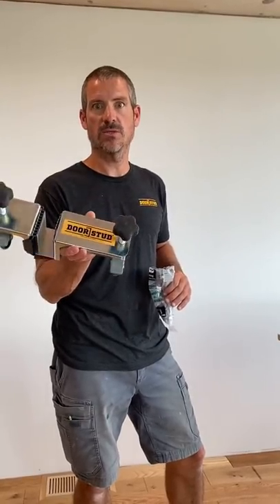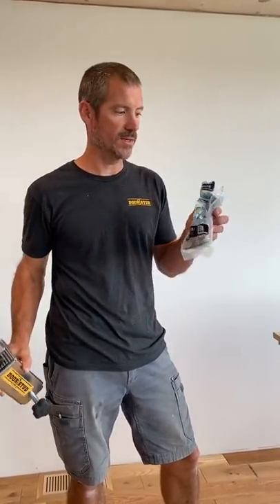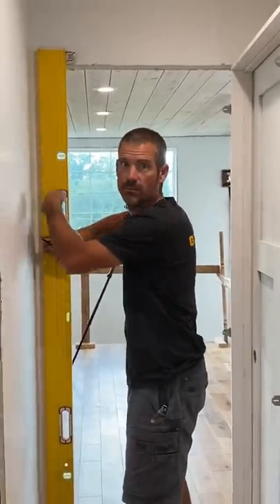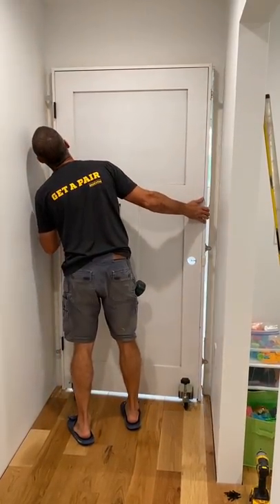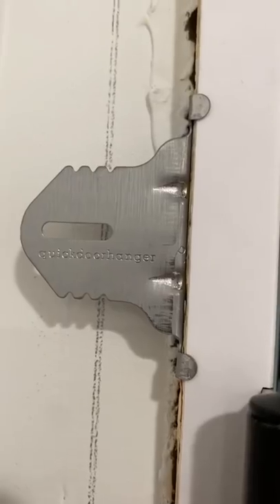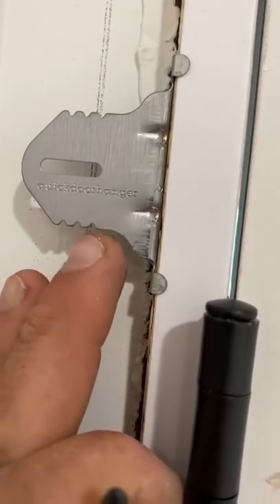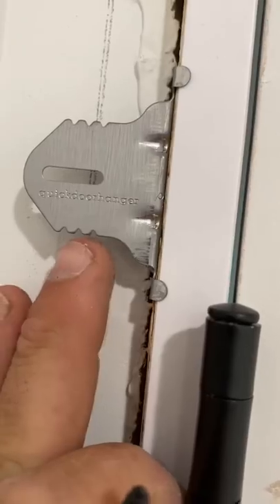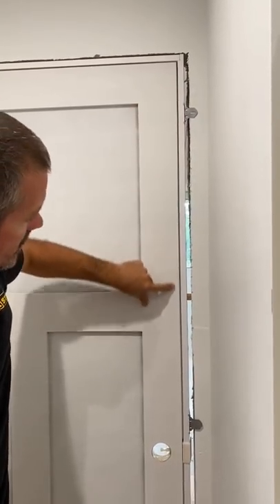Interior Door Install | Door Stud